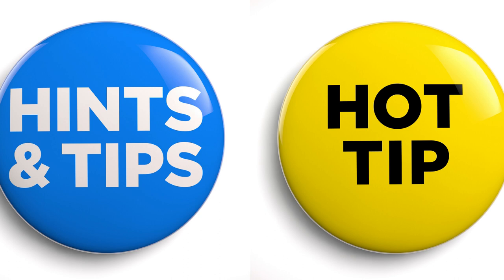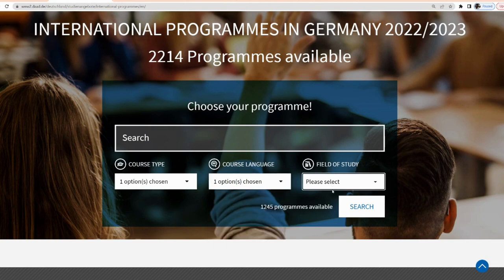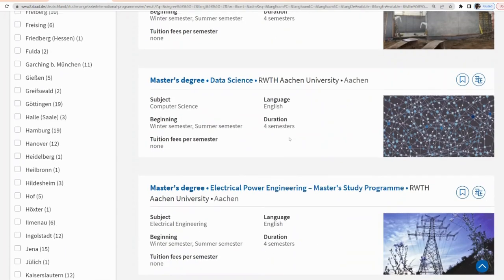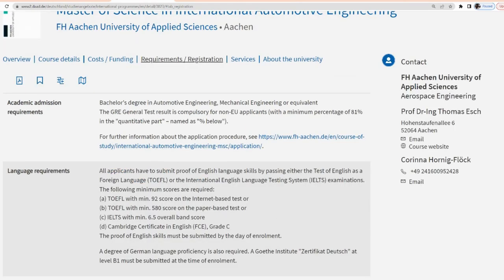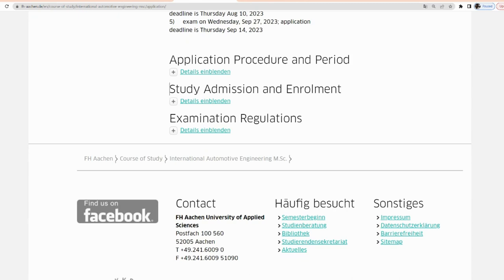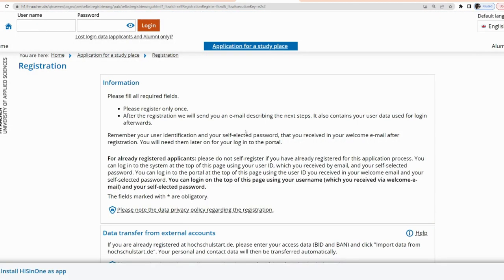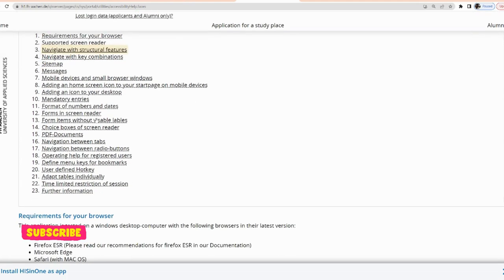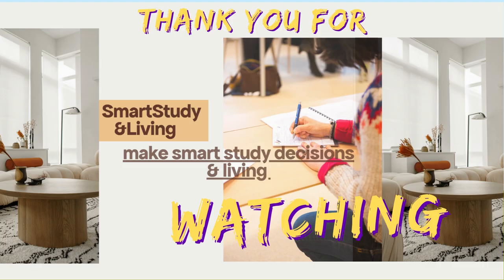UNIVERSITY WITH NO APPLICATION FEES IN GERMANY 2023| FREE APPLICATION 2023|STEP BY STEP PROCESS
Are you an International Student about to start your Bachelors or Masters or PH.D Studies this Winter 2023/ 2024 Session? Are you searching for universities that has no application fees or you don't want to go through UNIASSIST? Are you looking for universities that are also Tuition free? Do you want to study in Germany this Winter 2023/ 2024 session. This Video is for you.

SHARE it also with family and friends .

This video is a step by step Guide through the DAAD Website how you can apply to Universities directly without having to pay application fees or any hidden fees in Germany. It explains the steps of making the application in the Universities Portal with helpful tips. It is total free of cost and at the comfort of your home.

Links

study in Germany for international students
masters in Germany for free
mba in Germany
free masters in Germany
admission in Germany
bachelors in Germany
study mbbs in Germany
tuition free universities
tuition free Germany
how to study in Europe for free
free study in Europe
study in Germany 2023
study free in Germany
vocational schools
,icollege,gsu,
how to study in Germany for free,
free education in Germany
masters in Germany
ms in Germany